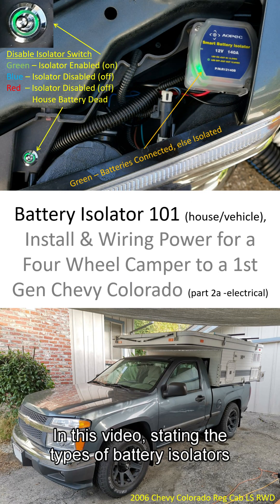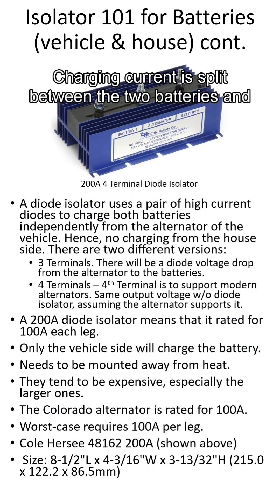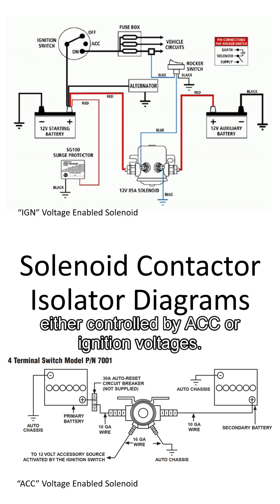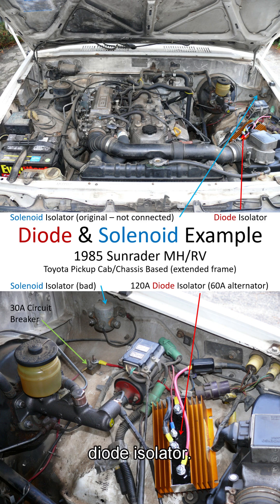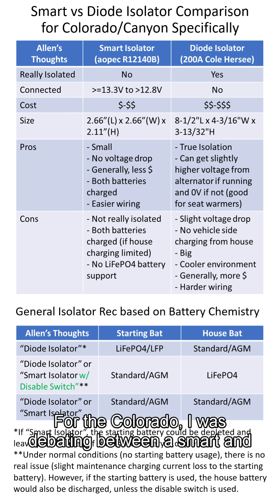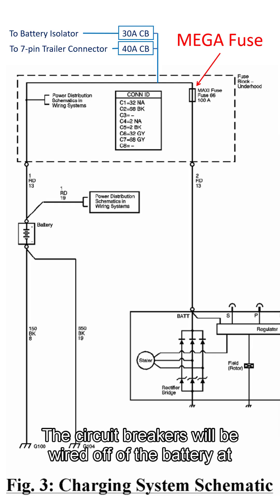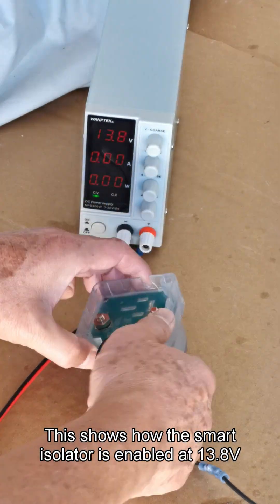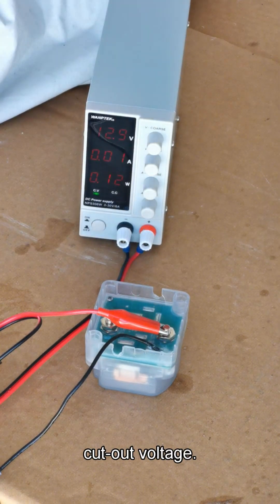Battery Isolator 101 & Installing Power for Camper (part 2a - electricals)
In this video we will be first going over the various different types of isolators between a vehicle battery and a house battery. There is a lot of information on these initial pages, it is suggested that the watcher stop and read at their convenience the information presented, else this would be a long format video.

Next the effects of having a LiFePO4 / LFP battery in the system, since the smart isolators were designed with only standard lead acid and AGM car batteries. A LFP battery has a higher operating voltage, and the smart isolator would not turn off / disengage ≥17% SOC (state of charge). The Four Wheel Camper came with a 100A-Hr LiFePO4 Renogy battery. Not so much an issue as the house battery, unless one drains the starting battery. It is an issue if the Starting battery is a LiFePO4, since would drain the starting battery if the house battery is drained; hence, my slides recommend a diode isolator for that battery combination, along with other combinations.

The video will then focus on the two different isolator solutions I was considering for the Colorado: Smart and Diode. I ended up deciding on the Smart with a disable switch. The components selected makes it very easy to see if the system is enabled or not, and batteries isolated or not.
There is a charging system schematic that shows were the 30A circuit breaker is installed for the house battery and included where there is a 40A circuit breaker for the 7-pin trailer connector. The later is included, since it was part of the added components, and could also help others wanting to do the same.

The first video snippet will show the Smart Isolator chosen will allow charging from both the vehicle and house battery side.

Next adding the components to support the isolator and circuit breaker for the 7-pin trailer connector.

Connecting up the power wire ends of the cable wiring harness from the truck camper (2 of the 4 wires) previously routed in part 1 – mechanicals. The other 2 wires: backup or stop, and tail will not be connected, since they are not used (at least for this camper for now). The negative (-) lead will be going to the battery chassis ground, and the positive (+) lead will be going to a battery isolator via a 30A circuit breaker.

Note: Regarding battery isolators, I have used diode isolators in both the Sunrader and 1988 Toyota Pickup w/ Slide in Camper. What I like about them is that they truly isolate the batteries with the car alternator doing the charging. However, they are big (no issue in the Toyota engine compartment, issue in the Colorado – less space and even less for cooler mounting areas), there is a slight voltage drop, but in the MH, I used the higher pre diode voltage to power the seat warmers (i.e. warmer) and it prevented draining the battery if left on with the engine off. In addition, the alternators in the Toyota’s were only rated for 60 or 70A; whereas the Colorado is 100A. Diode isolators are rated for both legs, so ½ for one leg. If one assumes worst-case that the full alternator output needs to go thru the original circuit with no secondary battery, then the leg needs to be rated for the alternator current. Hence looking at a 200A diode isolator! Note: Only two places in the Colorado that would fit 200A diode isolator and is cool, would be in the grill area or in the bumper area.

There could be a concern if the charging current is limited on the house side, and one wants to maximum power going to the house battery only for maximum camping. Hence, the disable switch.